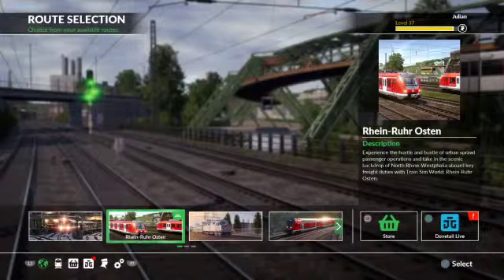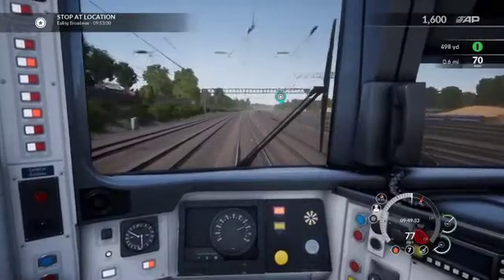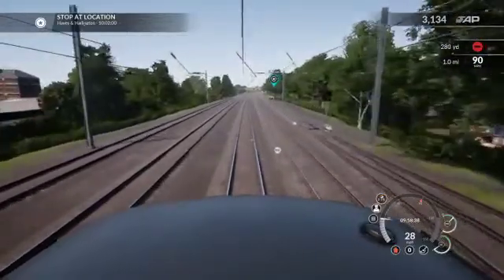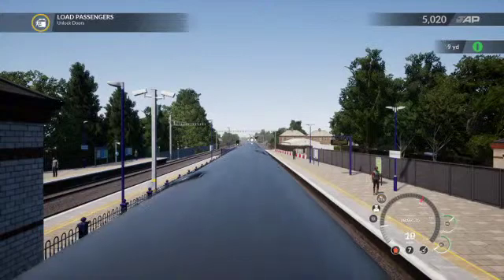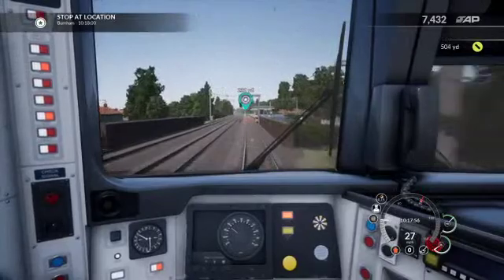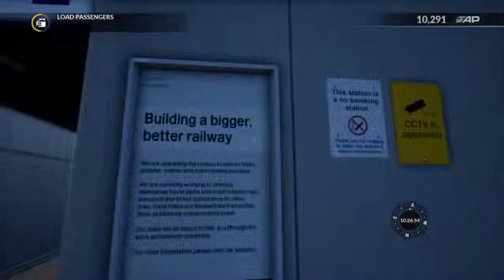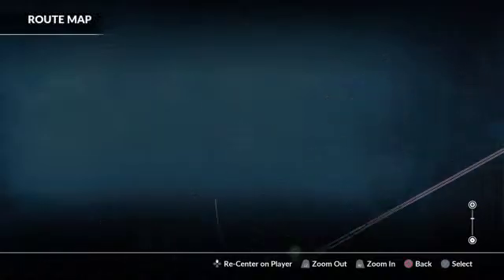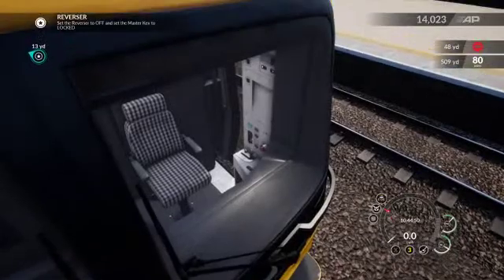Train sim world 2020. EP4 Season 1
My channel is a authentic channel that is dedicated to Formula One plus various other items and listings I hope you enjoy the content if you do then please subscribe it only takes two seconds and I hope that you’ll join me in this community.